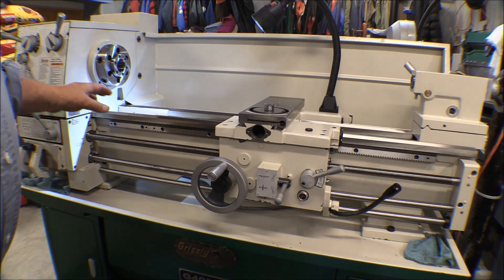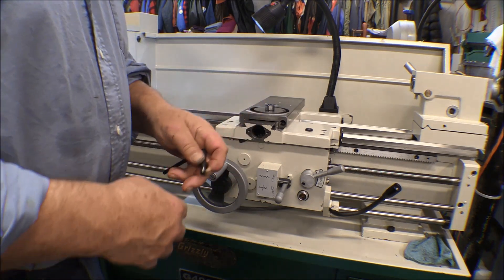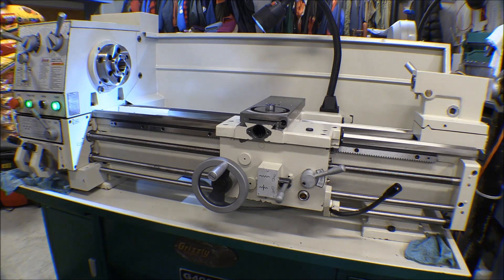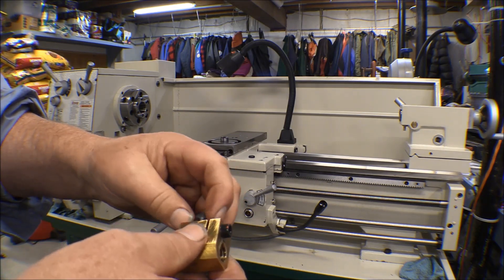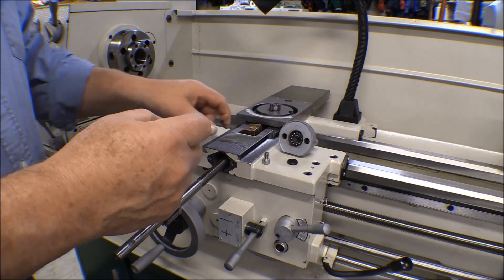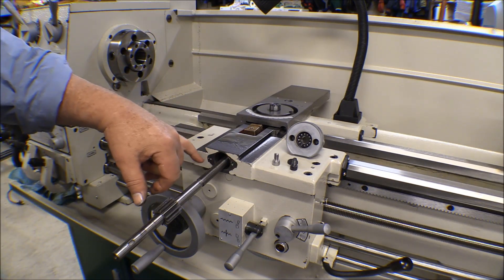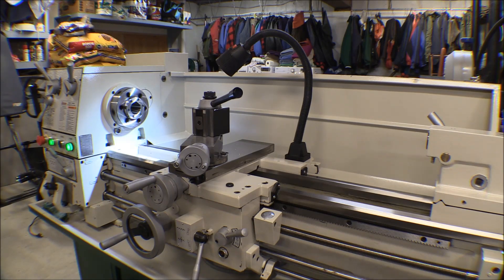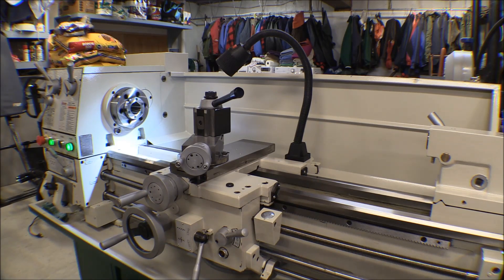Grizzly G4003G disaster- crash - boom